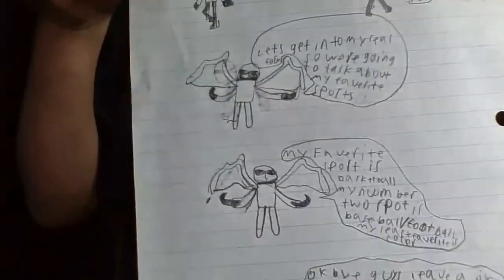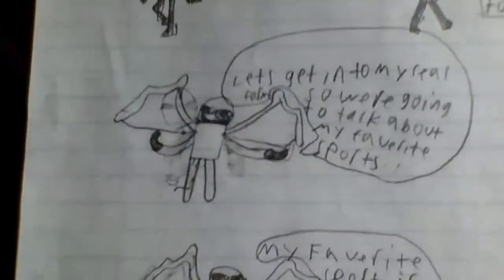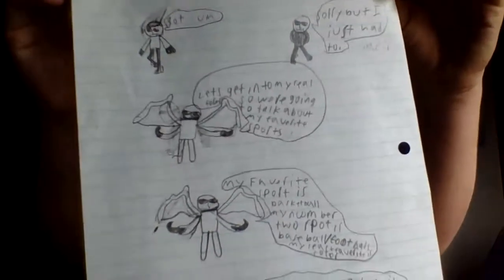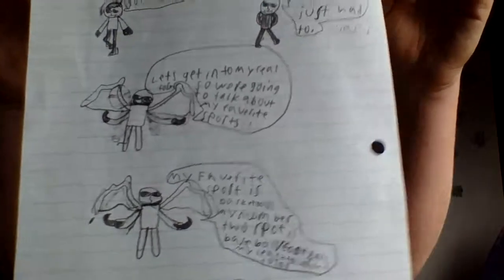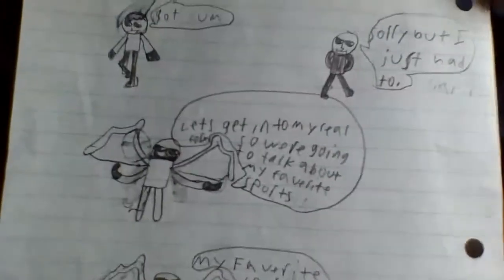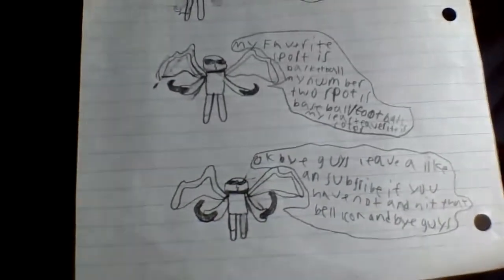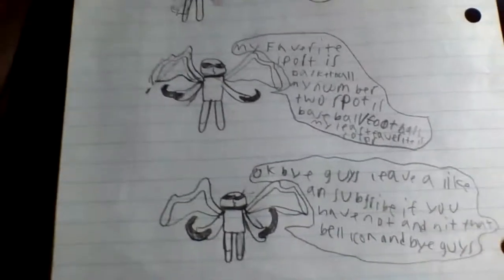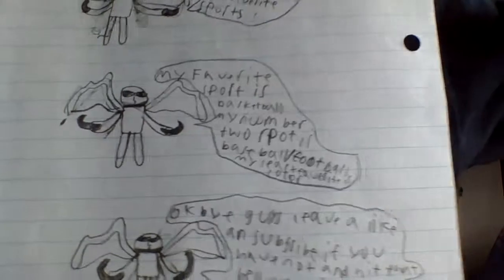what my favorite sport is.